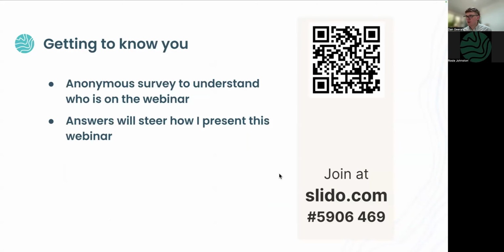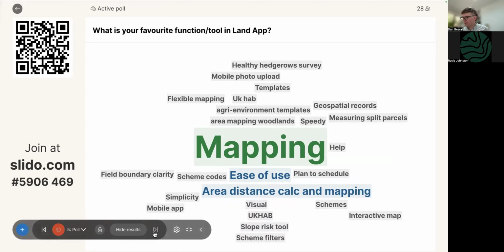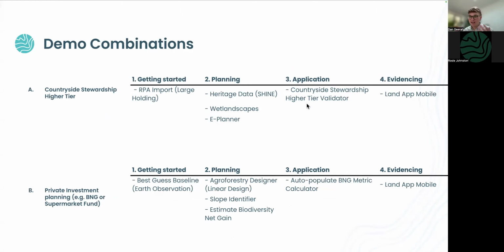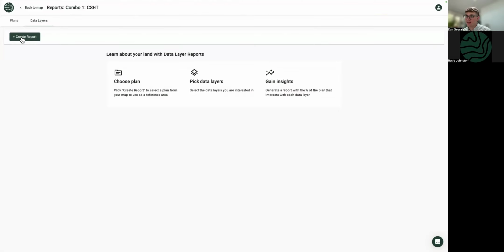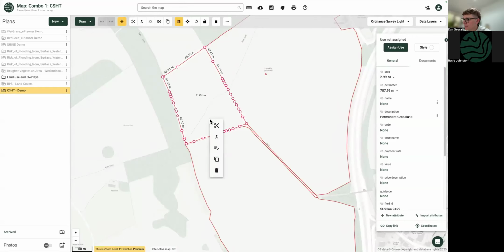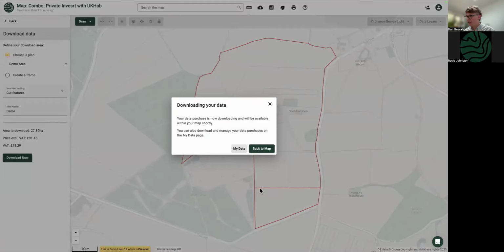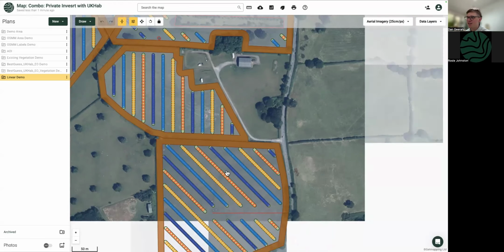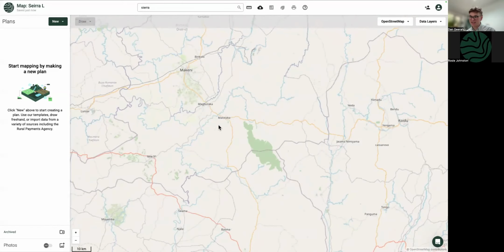Funding Tools 101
A practical webinar designed for farmers and advisors looking to simplify the process of planning funding applications and future land use with Land App.

Map and plan your land using SBI numbers
Land App Tools: Countryside Stewardship Higher Tier template and Validator
Explore alternative funding options
Create and share accurate, professional maps for funding applications and reporting
Q&A